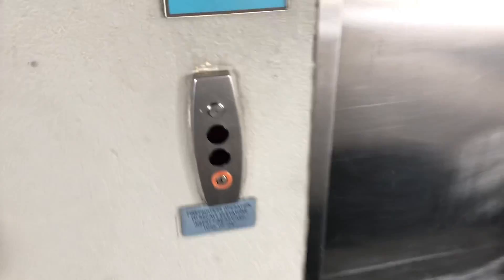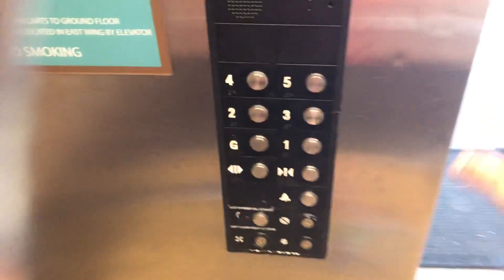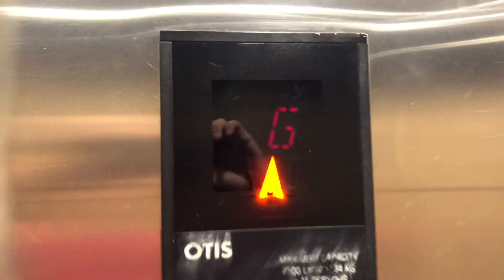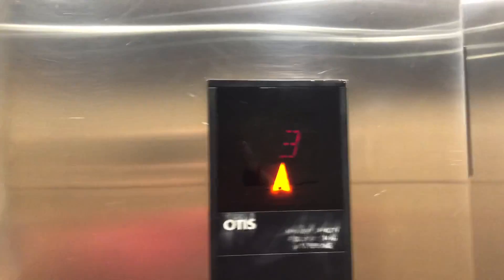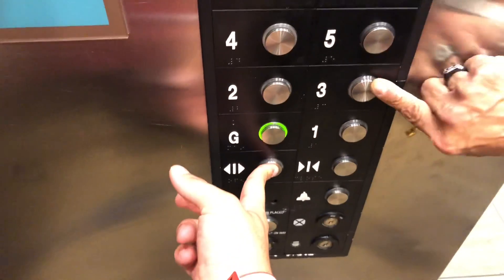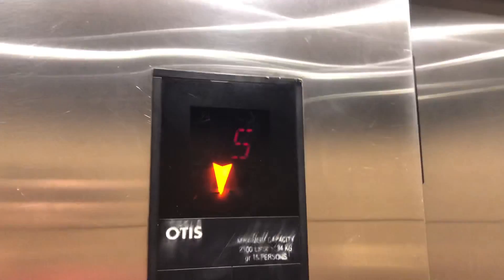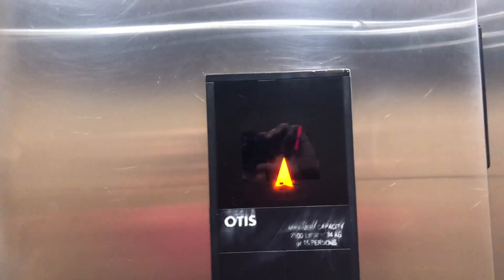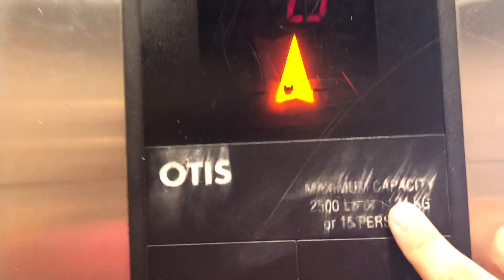Otis Series 6 Traction Elevator @ Holiday Inn Vacation Resort, Galveston TX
(Recorded 11/30/2019). This is the other elevator at this hotel. I’m VERY grateful to find rare elevators like these.